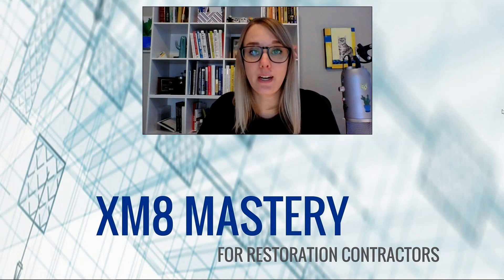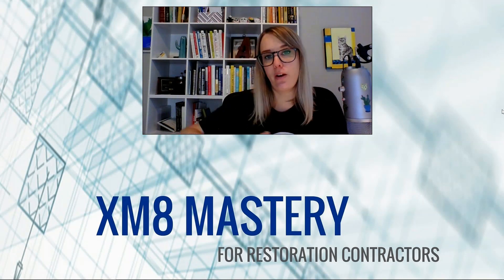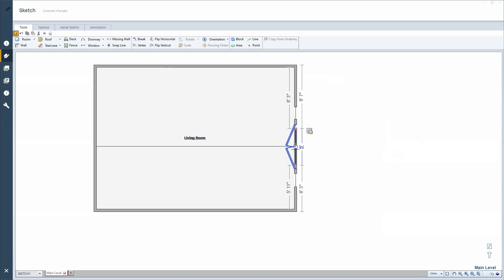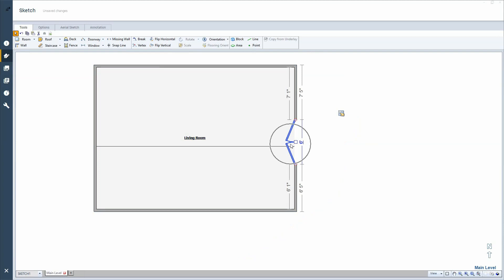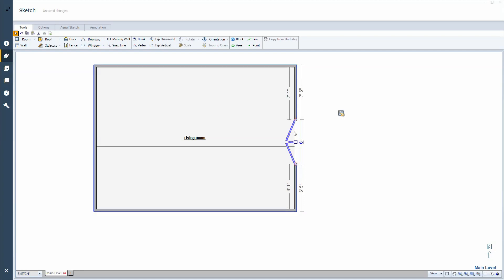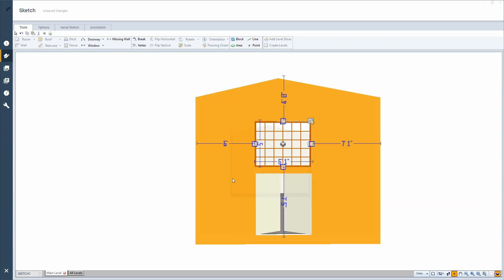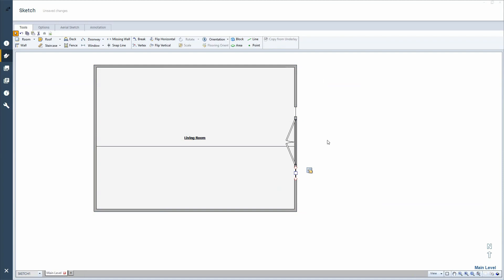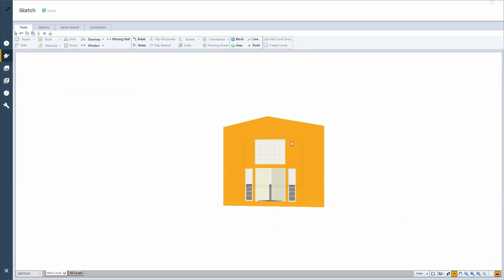Transom Window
Placing a window over a door in Xactimate Sketch can be frustrating as it appears you cannot add the window. However, if you go to 3D view, you'll be able to add the window over the door with no issues.

In this video, I show exactly how to accomplish the transom window look in 3D Sketch.

For more info on the Xactimate training I offer for Contractors, go to xm8mastery.com